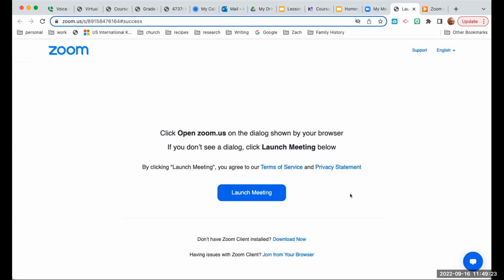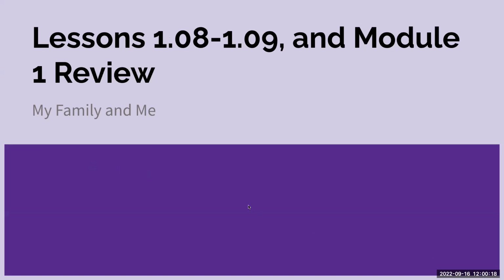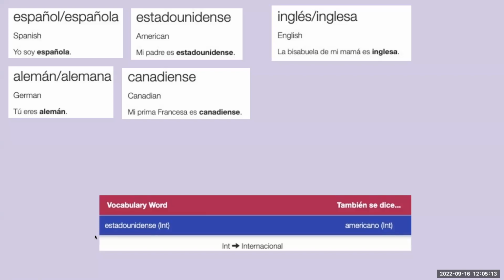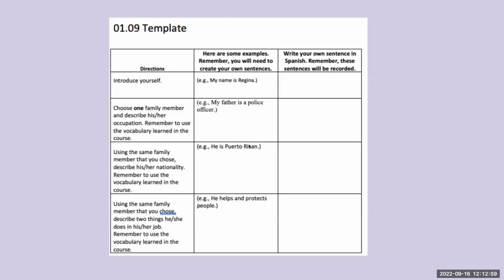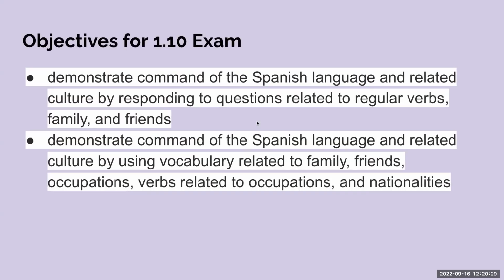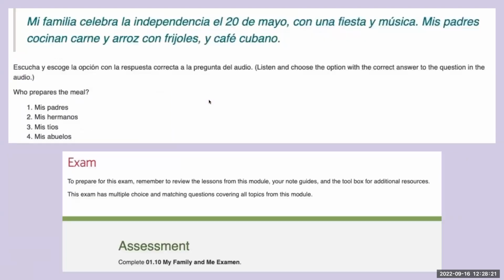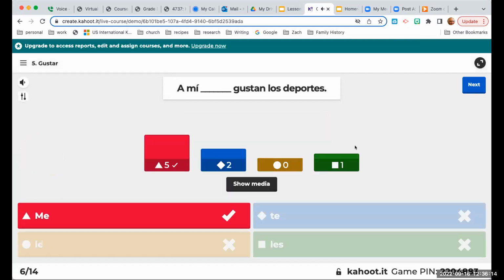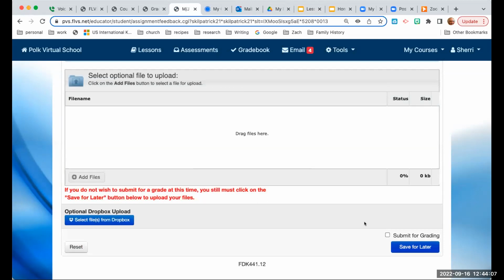Recorded Lessons 1 08 1 10 for MJ Sp Int